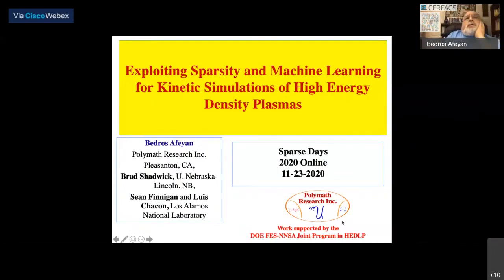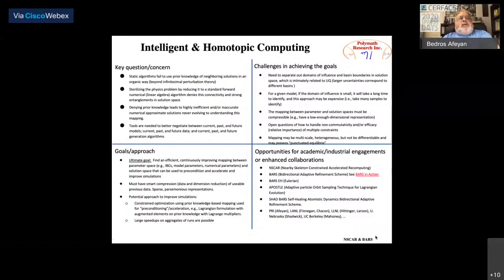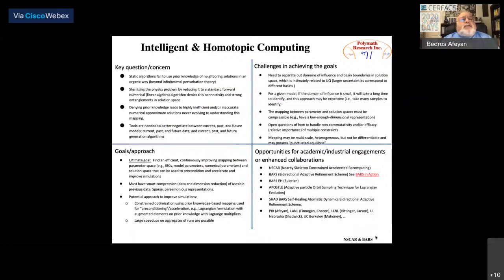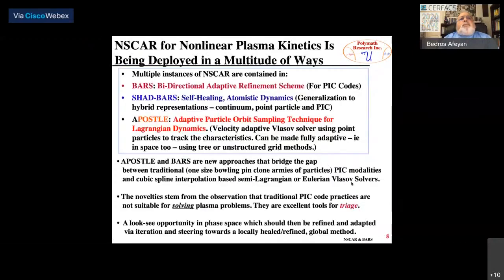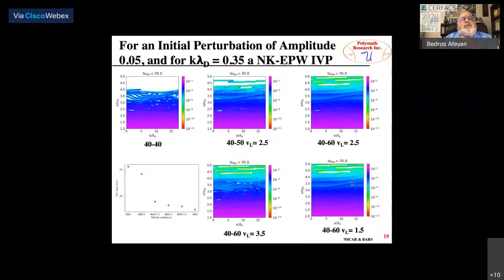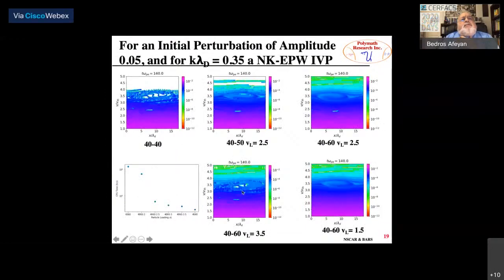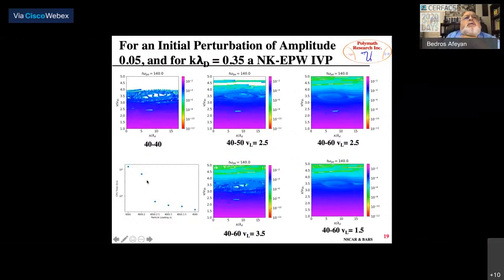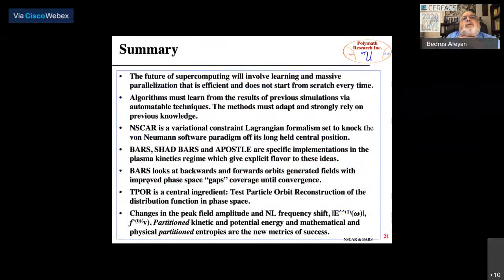Bedros Afeyan (flash talk) - Sparse Days 2020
Bedros Afeyan: Exploiting sparsity and machine learning in kinetic simulations of plasmas.